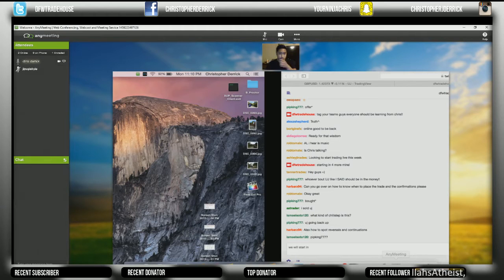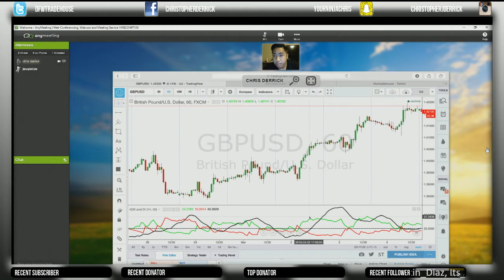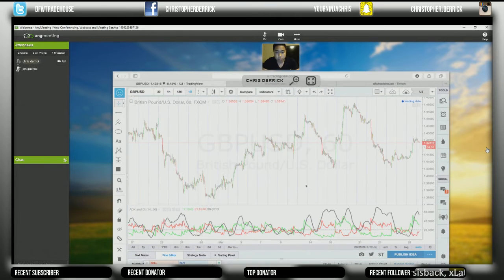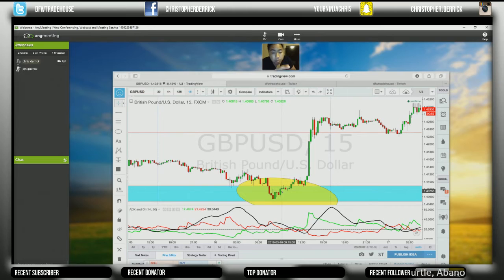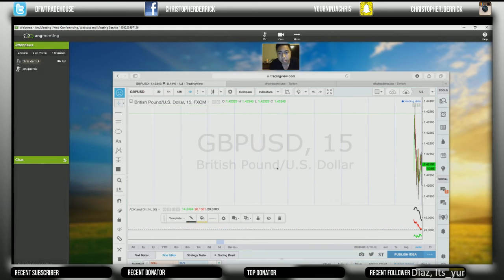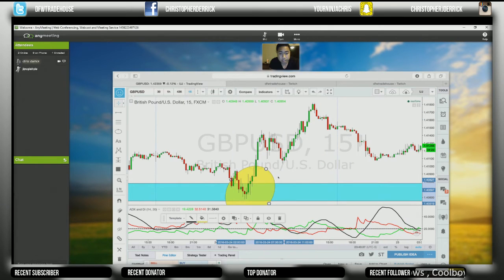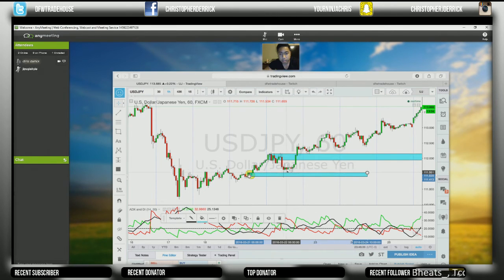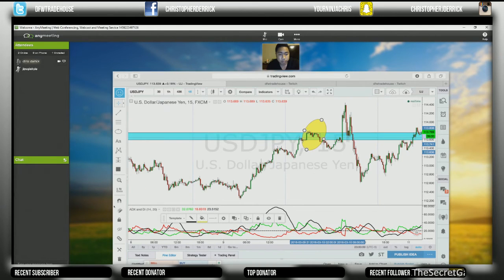Christopher Derrick DFW Trade House Imarketslive ep33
via XSplit Want to Learn More Go Here Now!

Trading involves risk; We hold no liability for profits or loses.